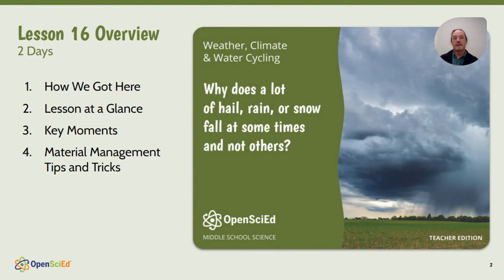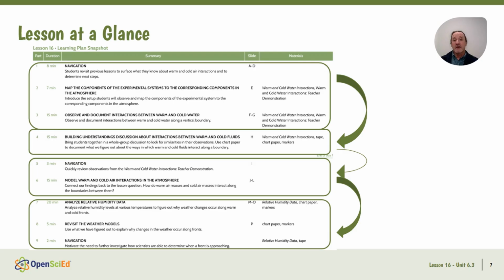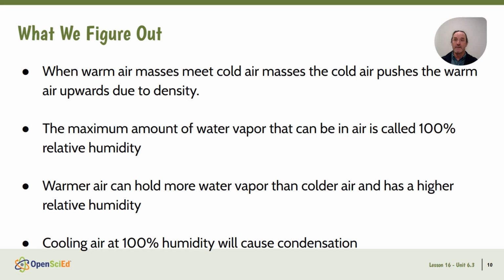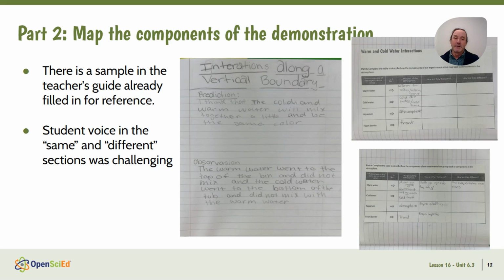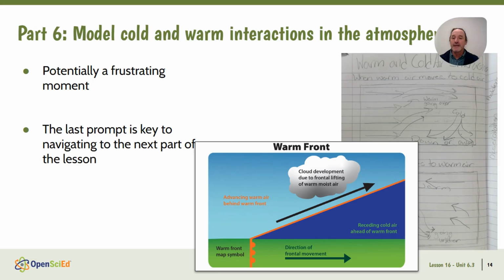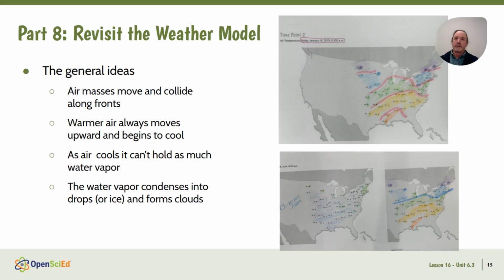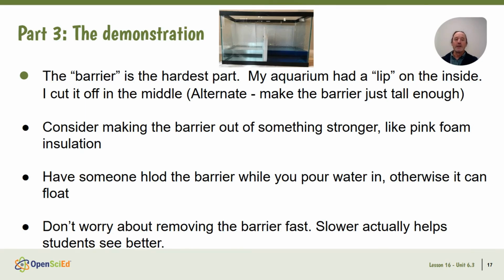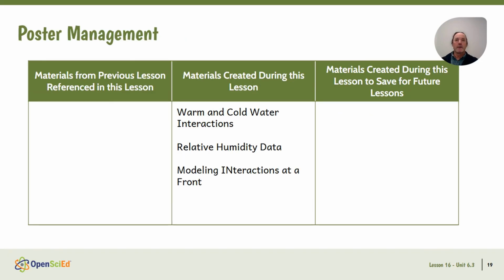Unit 6.3 Lesson 16 Planning Video | OpenSciEd On-Demand Resources